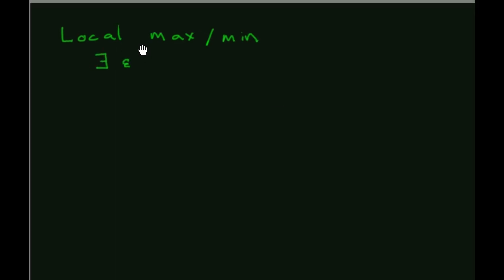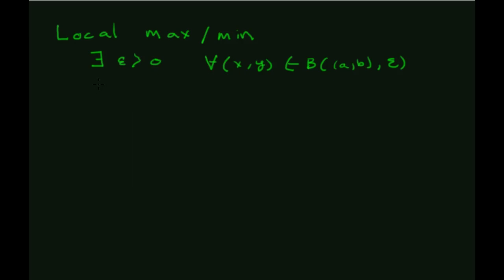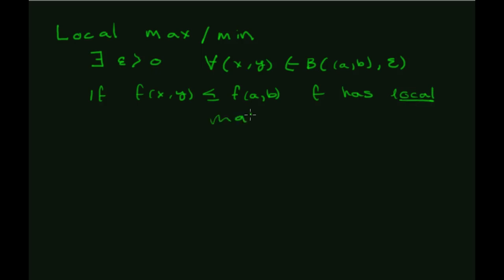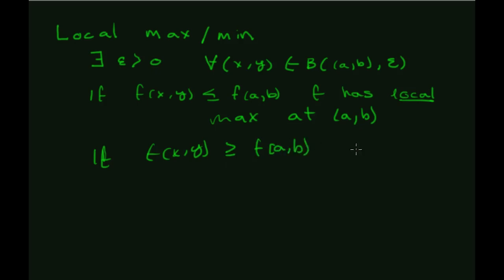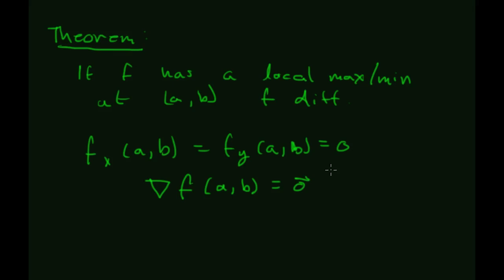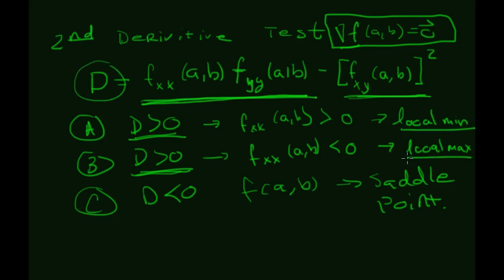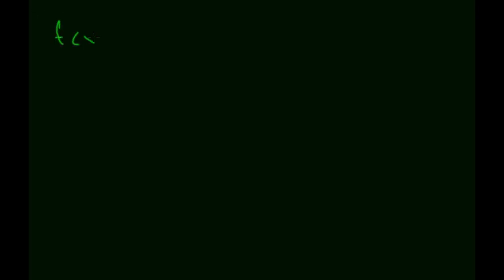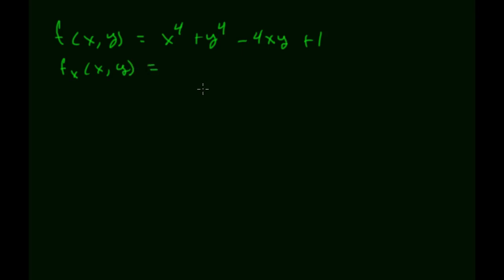Multivariate Optimization - Part II